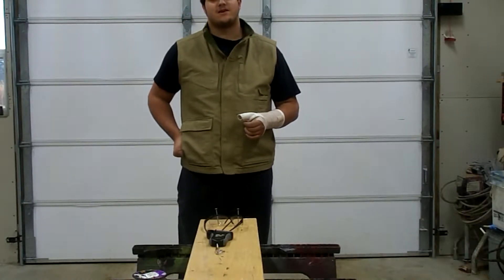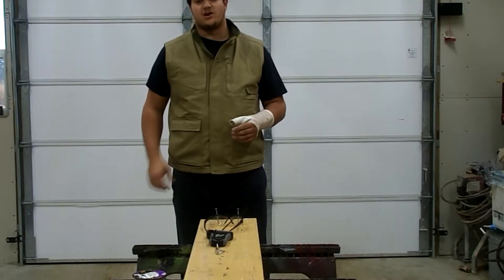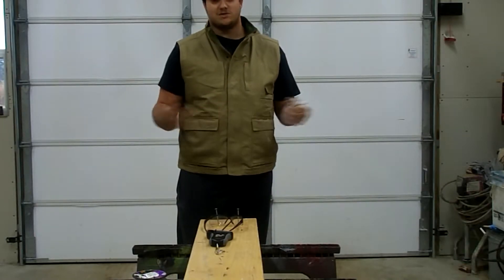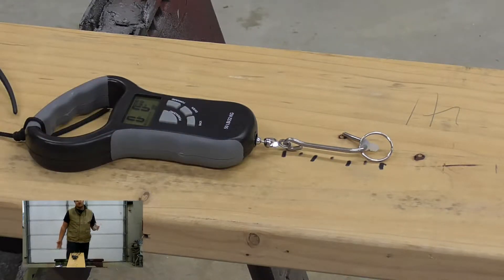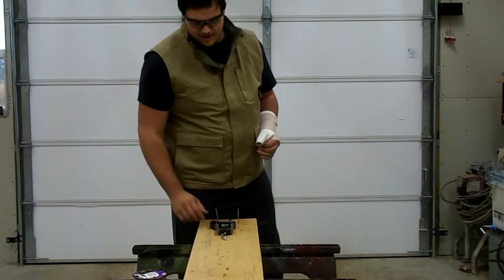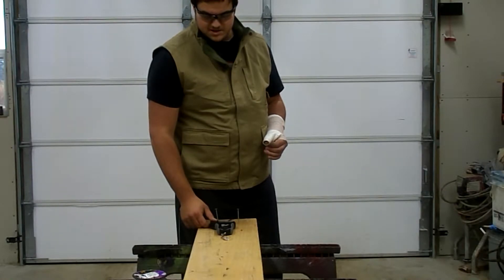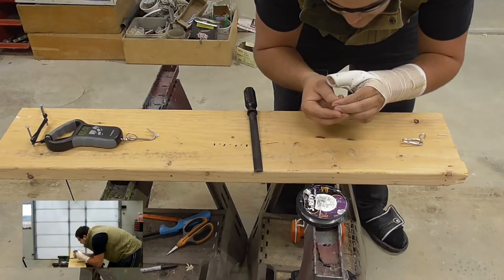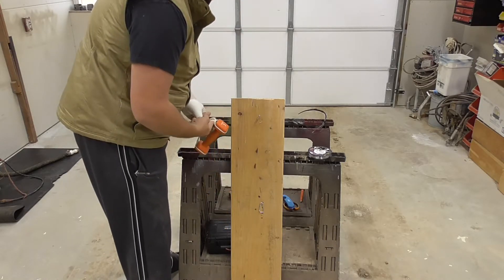Fishing Line part 2 Monofilament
sorry for the delay on this video had to take a week off for new years.
this is the second part of a 4 part sere I tested strength, stretch, abrasion resistants, and impact resistance. enjoy.